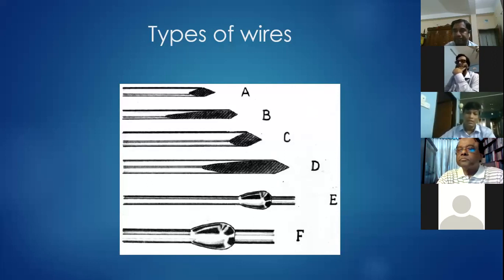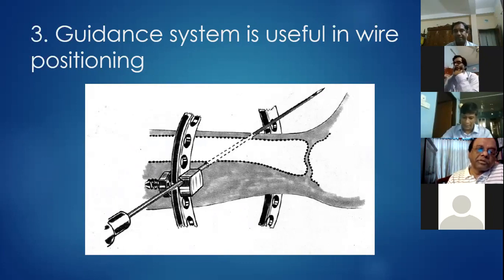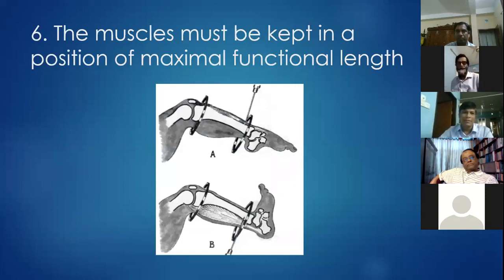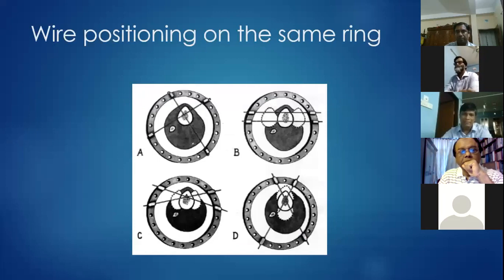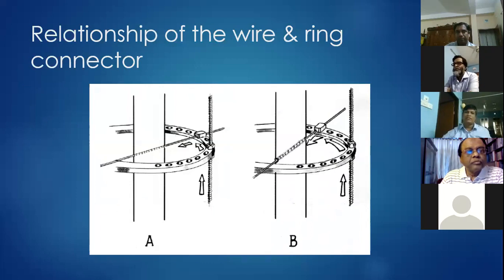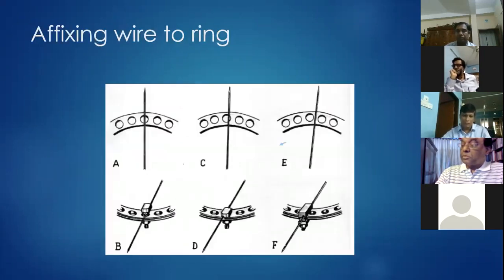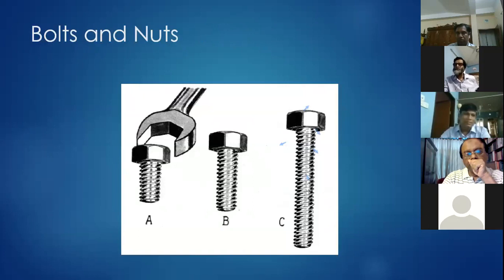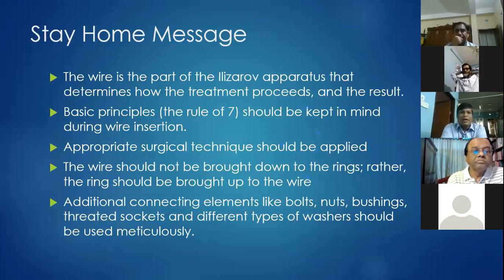Basic ilizarov session - L5 - apparatus part 4 - Dr ADM Golam Mostofa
Ortho Worlds Ortho TV educational videos
Bangladesh Kurgan Fellow Group